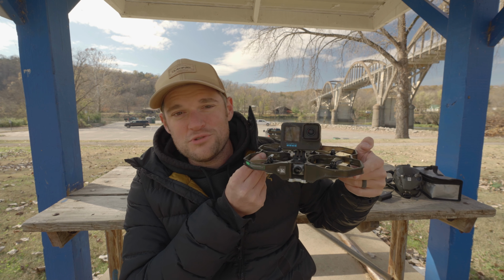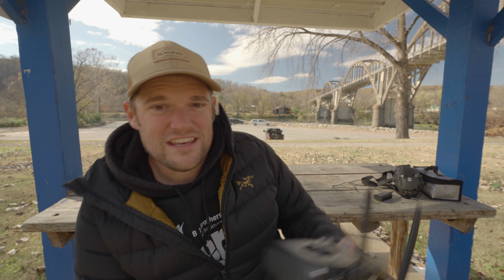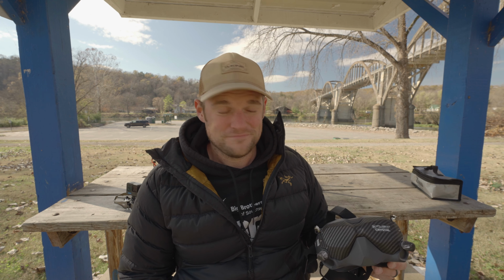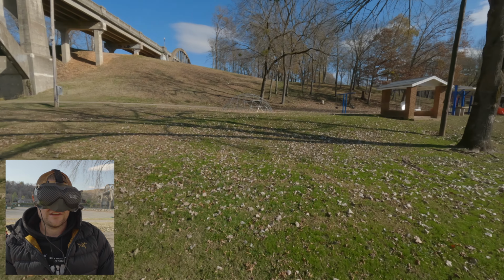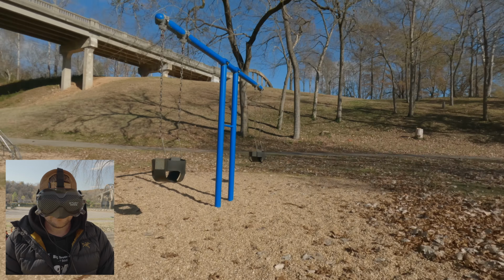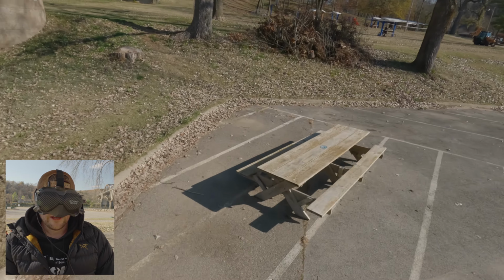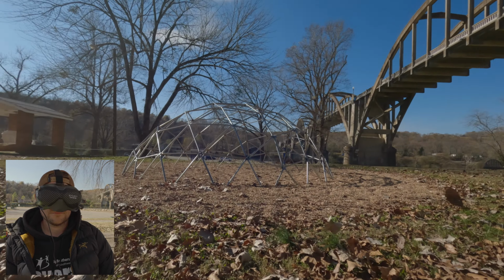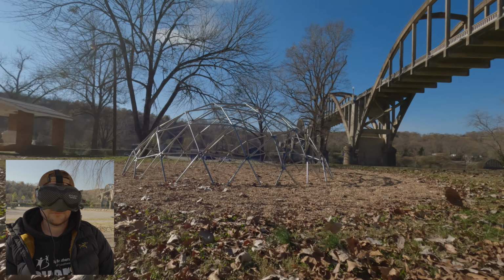Bumping Around with the iFlight Protek35 || HD Cinewhoop flight with a GoPro Hero 10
I found a neat little park in Cotter Arkansas to fly around and decided to bring my iFlight ProTek35. Join me on my FPV journey as I seek to become not garbage 😅

Gear I Use:
Drone: iFlight ProTek 35
Goggles: DJI Goggles V2
Remote: DJI FPV Remote Controller (Mode 2)
Main Camera: Sony A7iv
Lens: Sony 16-35 f2.8 GM
Tripod: Benro TMA38CL Long Series 3 Mach3

0:00 - Intro
0:15 - FPV Gear I'm Using Today
2:07 - Where I'm Flying Today
2:25 - First Battery Pack of the Day
3:40 - First Crash 😅
3:58 - Second Battery Pack
5:50 - Third Battery Pack
8:47 - Last Pack of the Day
9:35 - Cheeky Bridge Flythrough
11:55 - Final Thoughts

Daniel John licensed Part 107 Drone operator